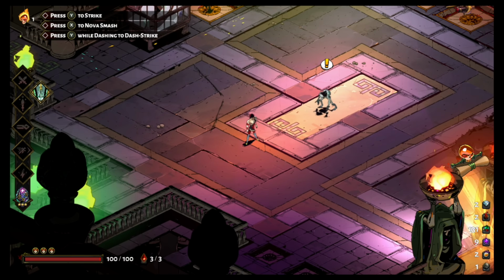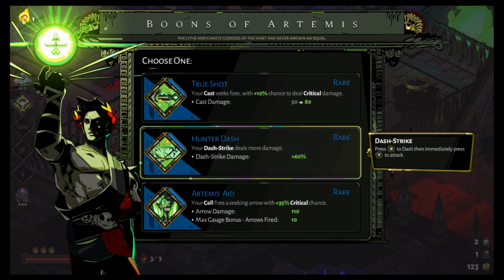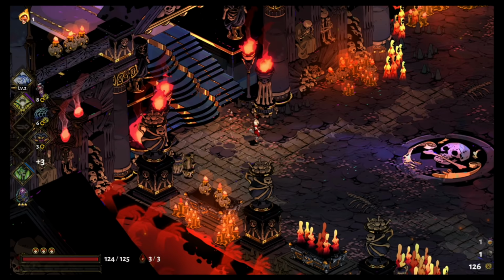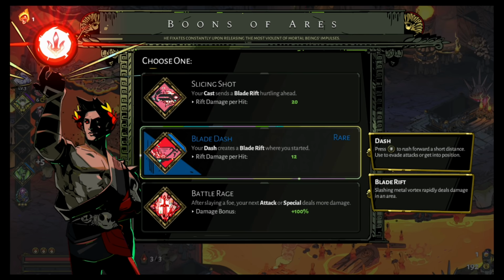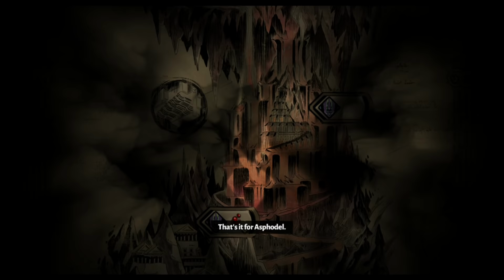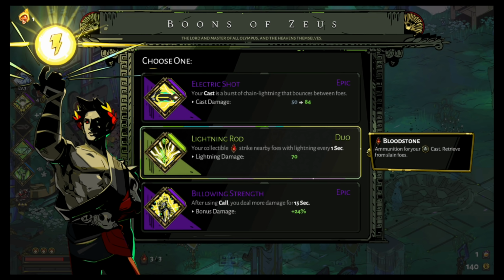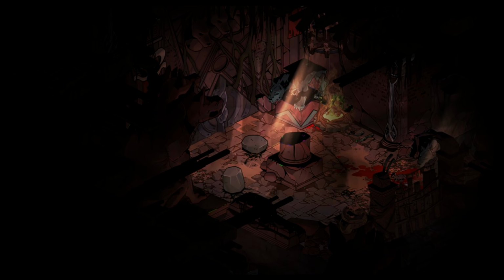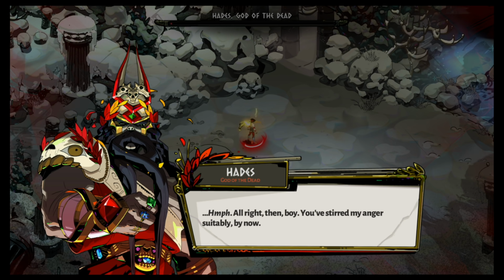Let's Play Hades - Achilles Spear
Hades is a god-like rogue-like dungeon crawler that combines the best aspects of Supergiant's critically acclaimed titles, including the fast-paced action of Bastion, the rich atmosphere and depth of Transistor, and the character-driven storytelling of Pyre.

A fully-voiced cast of colorful, larger-than-life characters is waiting to meet you! Grow your relationships with them, and experience thousands of unique story events as you learn about what's really at stake for this big, dysfunctional family.

The rich, atmospheric presentation and unique melding of gameplay and narrative that's been core to Supergiant's games is here in full force: spectacular hand-painted environments and a blood-pumping original score bring the Underworld to life.